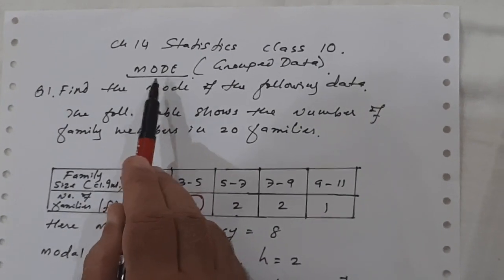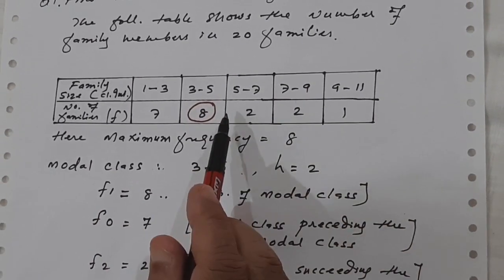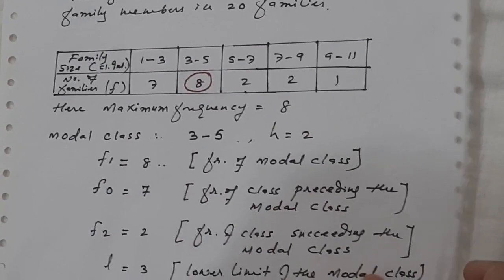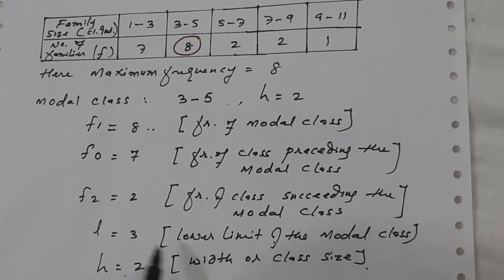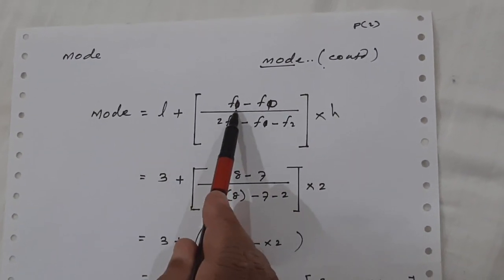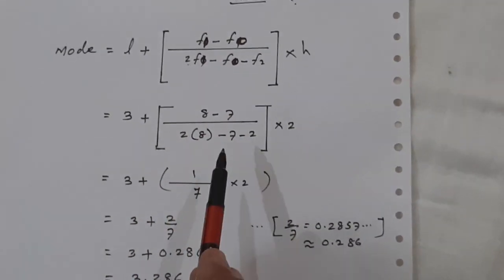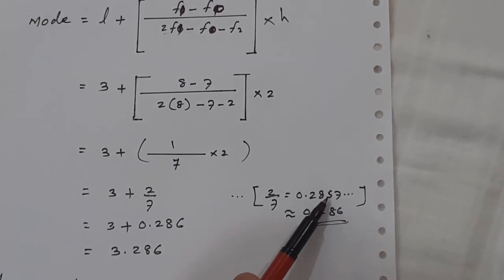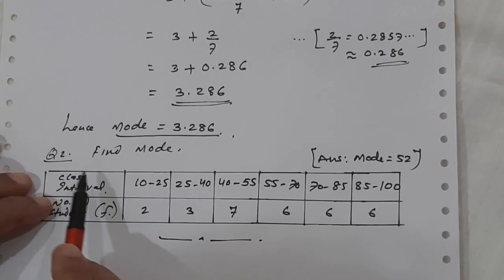Ahuja's Maths Academy.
Ch 14 Stastics MODE  Class 10.